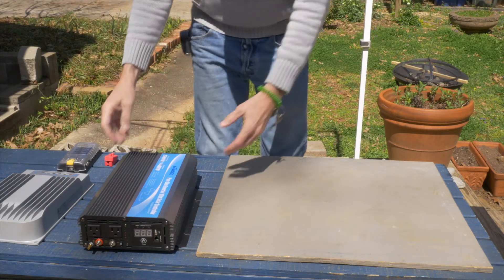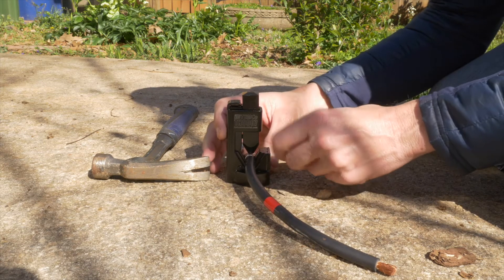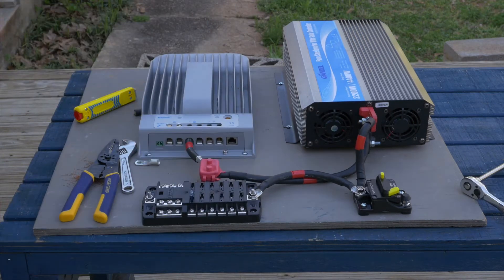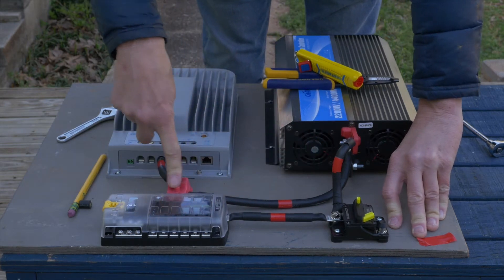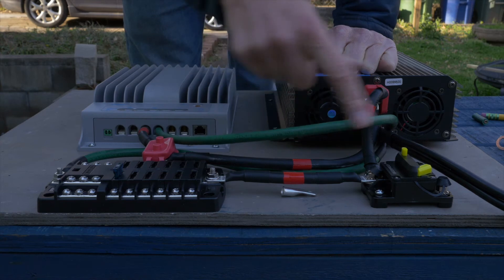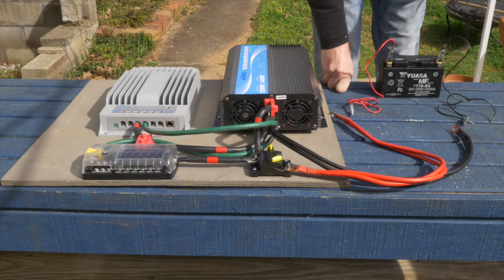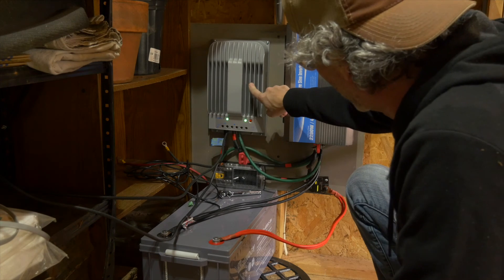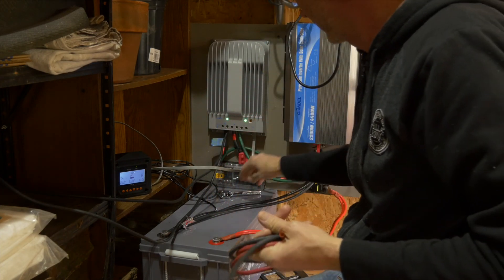Wiring my first solar setup.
I bought 2 100W Rich Solar panels, 1 40A Epever charge controller a Giandel 2200W inverter and a Renogy 200AH battery all second hand from a guy who was upgrading his system. I got everything for 50¢ on the dollar. It is all about a year-and-a-half-old. I am putting it all on/in my 2002 Tacoma along with a hitch mounted motorcycle carrier and am planning on getting the F out of town, doing some camping and riding. I do not have any experience with solar. I have watched a ton of Will Prowse videos and bought his book which was helpful. Still lots to learn.